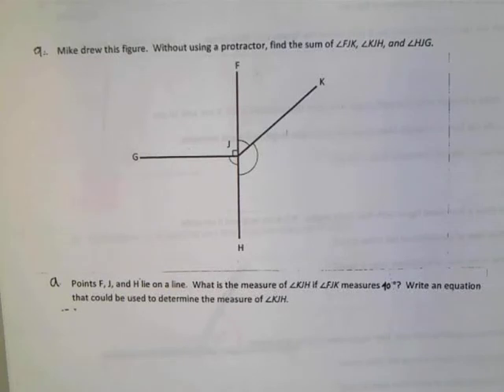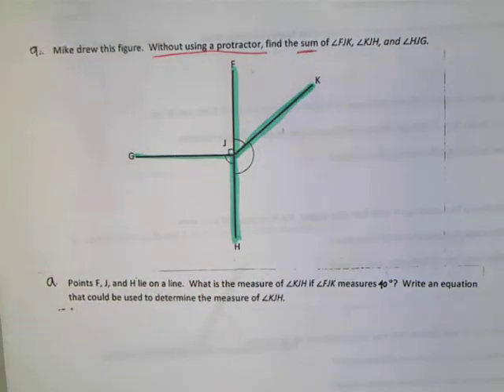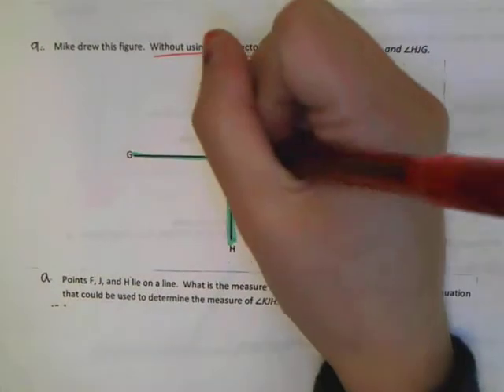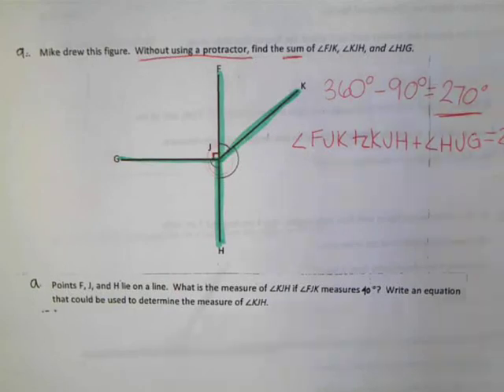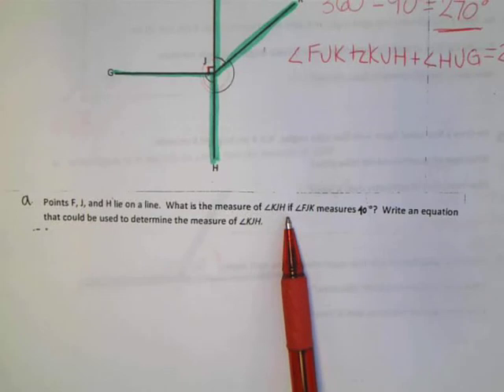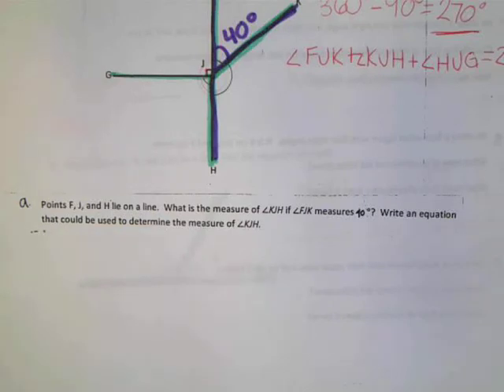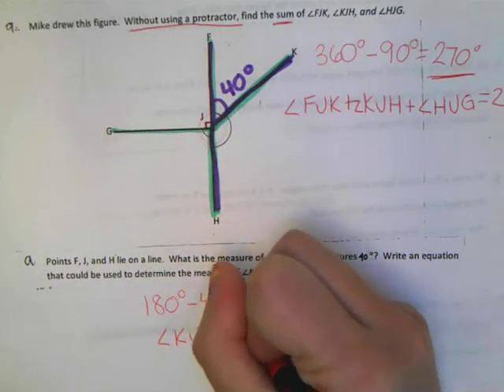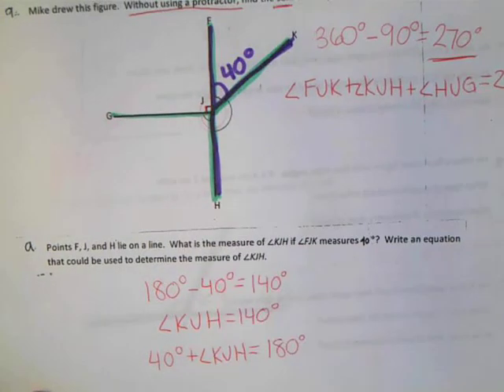Problem 9 Module 4 Review